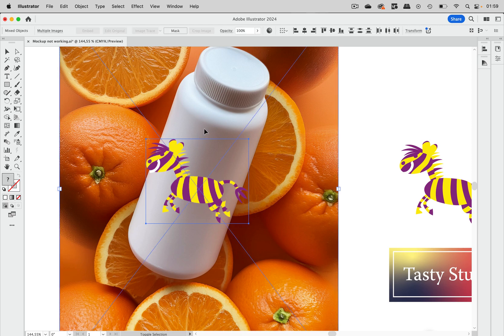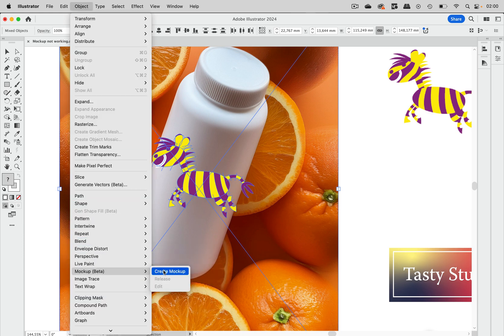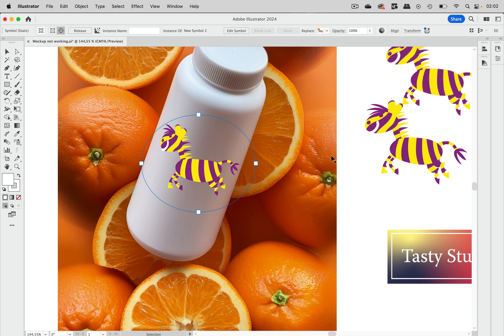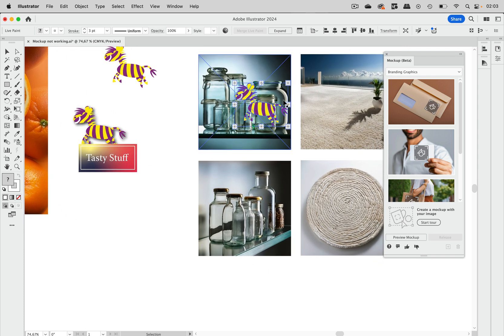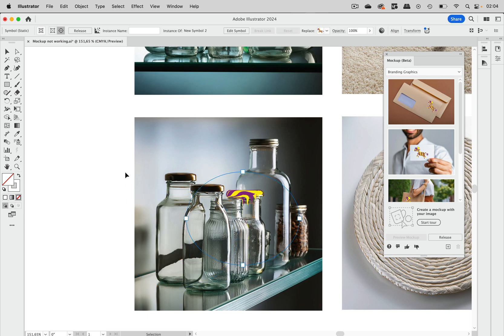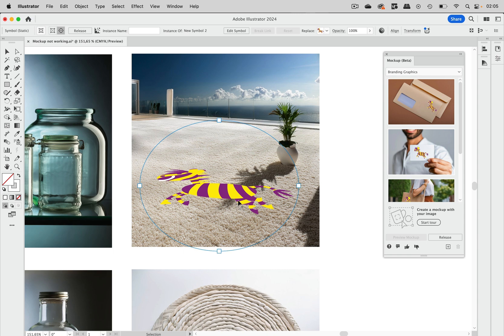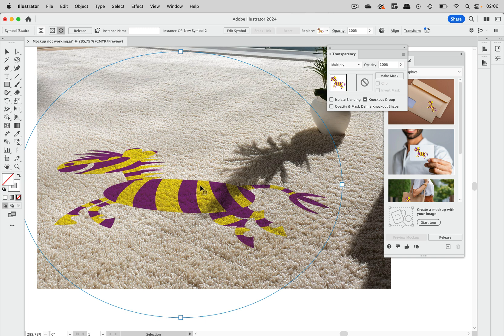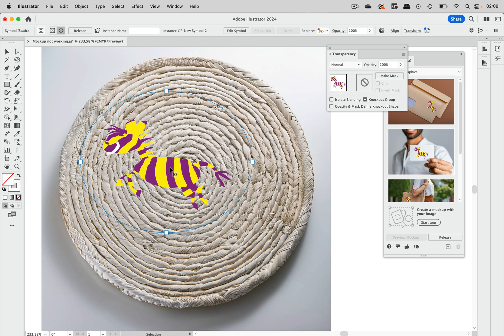Mockup Is Greyed Out Or Looks Horrible – Why?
Let's take a look at why Illustrator's Mockup function doesn't do what we expect from it.